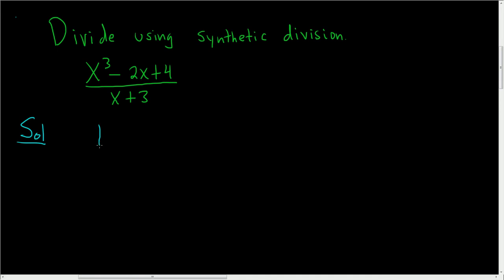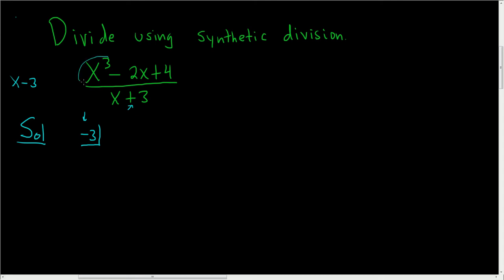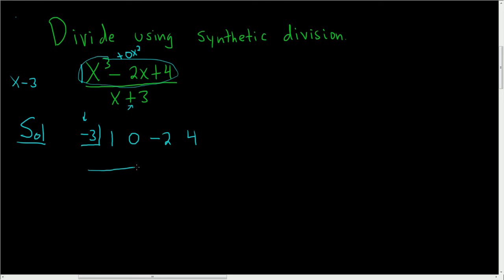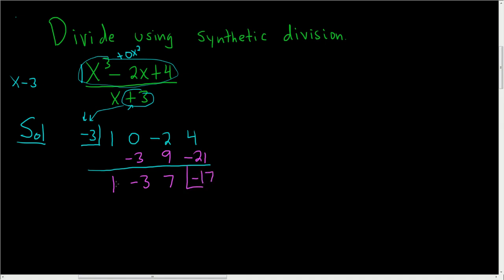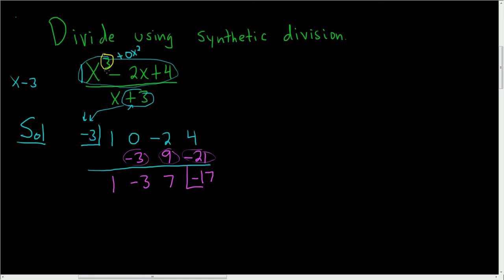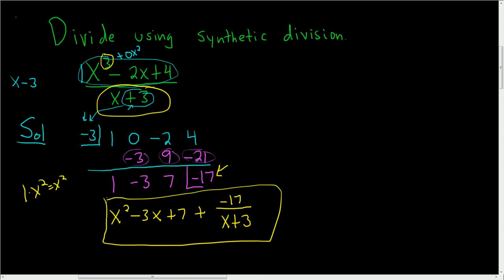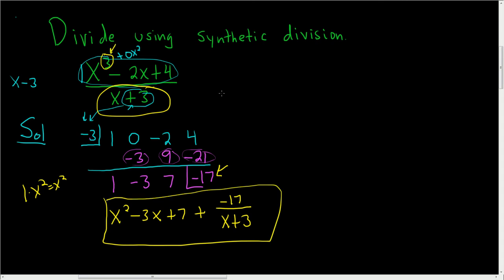Divide (x^3 - 2x + 4)/(x + 3) using Synthetic Division